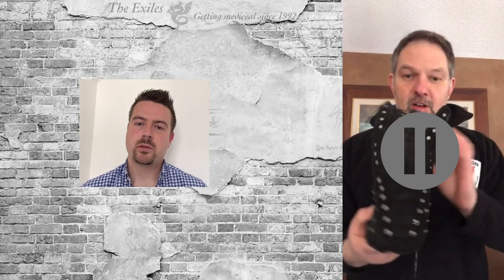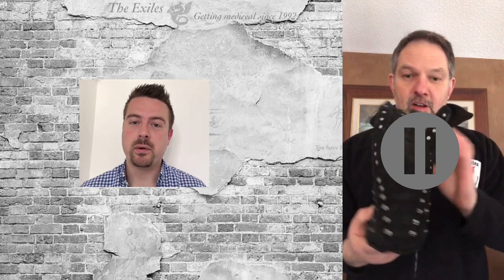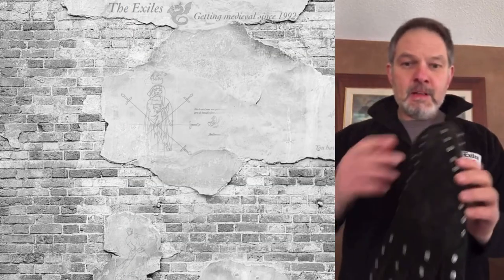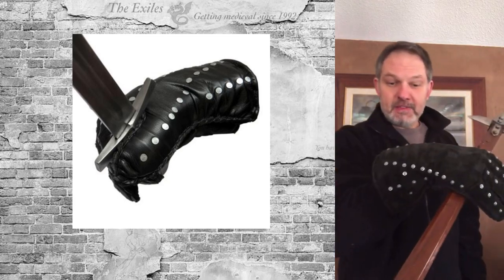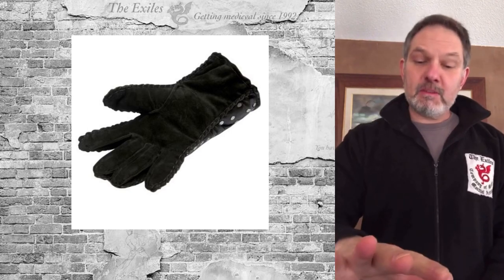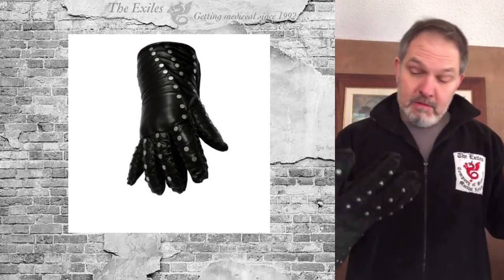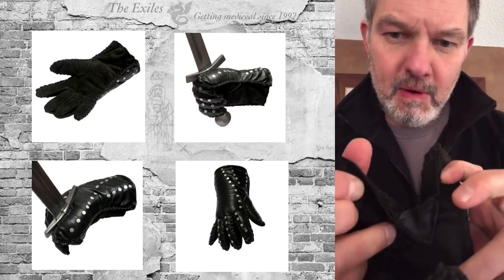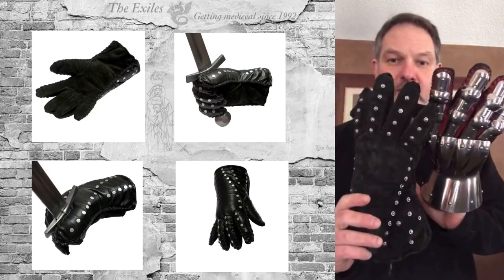SHOW AND TELL | Always HEMA’s Hottest Topic... Hand Protection! | Visby Glove Review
Delivered in Jason’s usual way... grumpy.

These are great gloves/gauntlets, Jason explains why.

Cheers!

The Exiles Mayo, Ireland
The Exiles Bromley, UK
The Exiles, York, UK
The Exiles Online, EU
The Exiles, Cheltenham, UK
The Company of Exiles, UK, USA & EU
The Exiles Armoured Division, UK, USA & EU